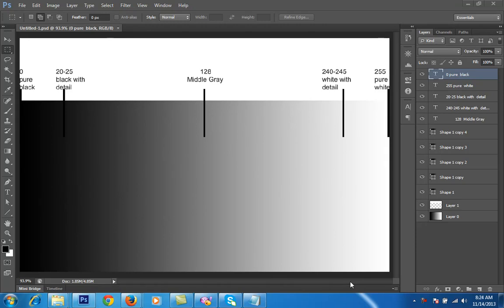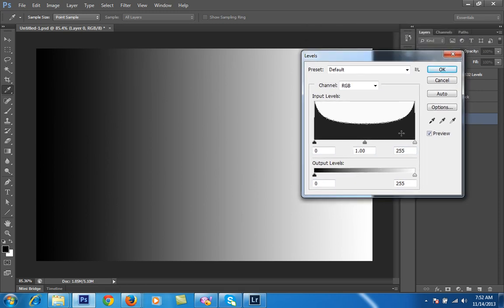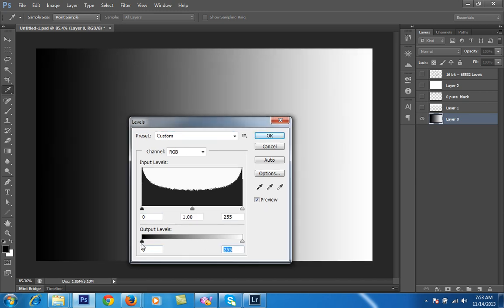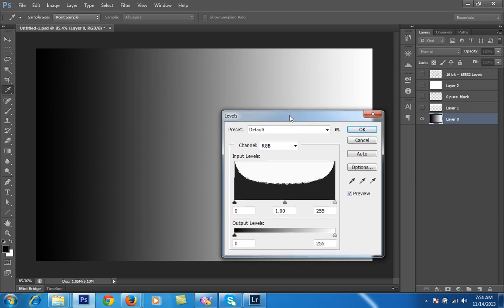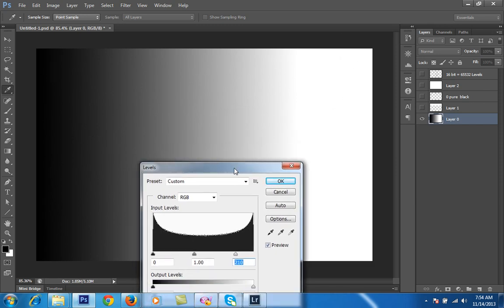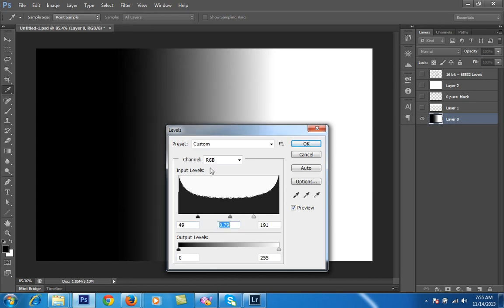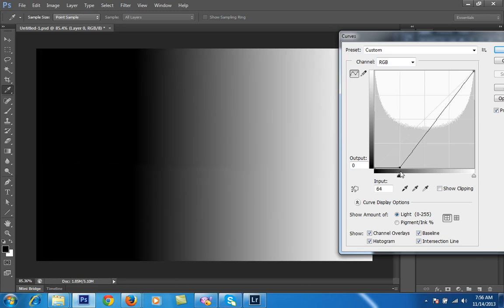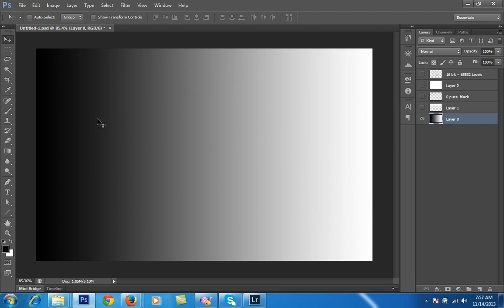Digital Photography : Tonal Range and Dynamic Range Part2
In first part we will understand the tonal range and dynamic range in digital photography and you can check my others part of this videos on the same topic